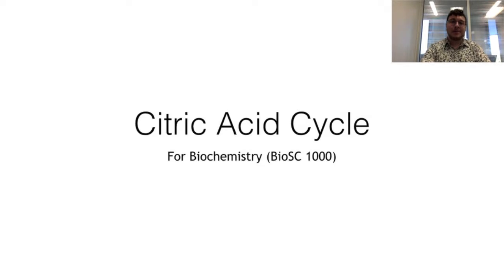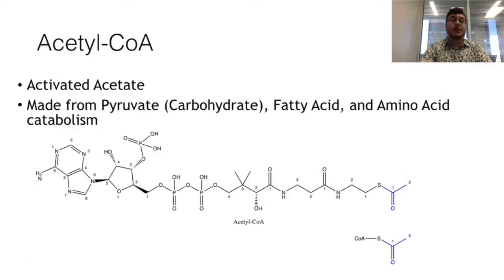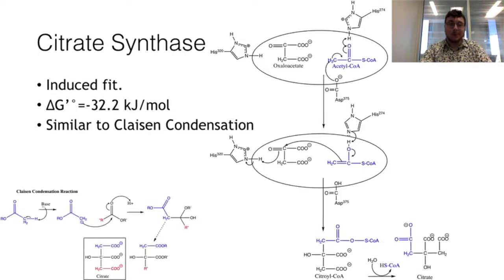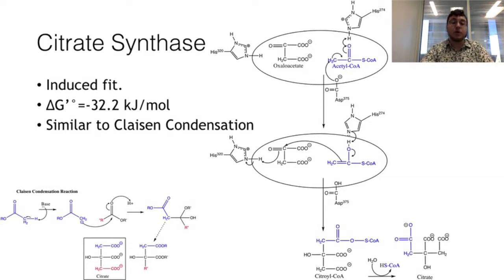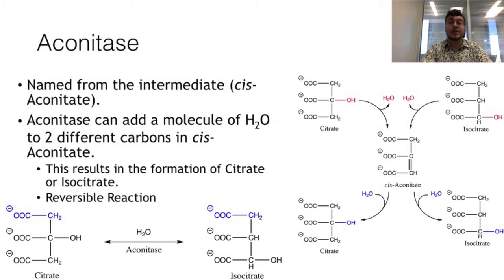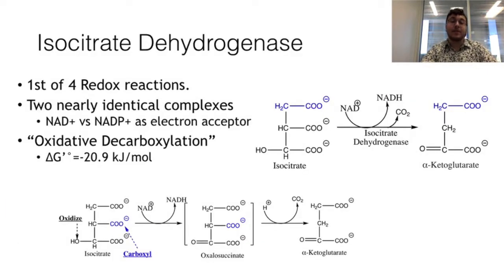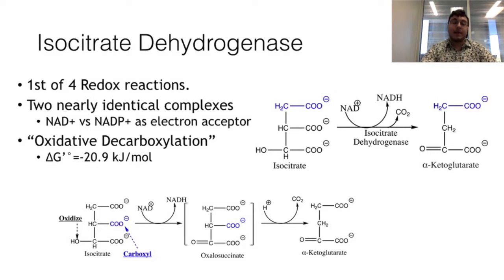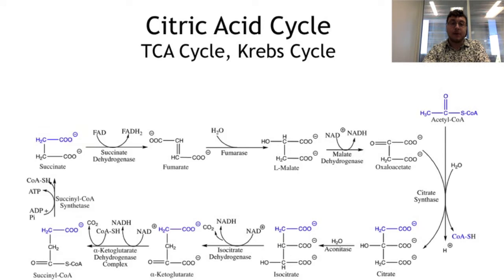BIOSC 1000: The Citric Acid Cycle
Peer Tutor William McFadden of Pitt's Study Lab, a project of the Dietrich School of Arts and Sciences, explains the building blocks you need to know in BIO 1000.